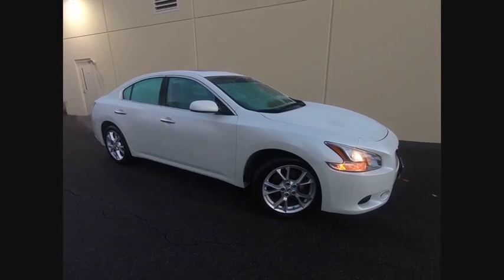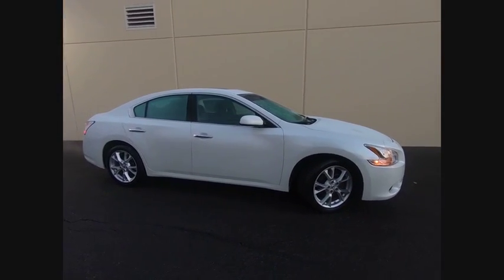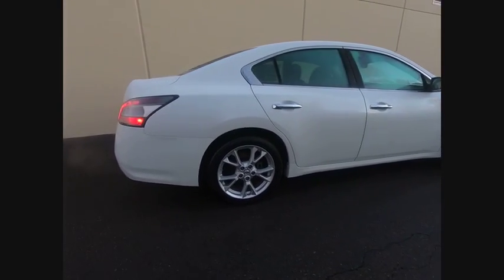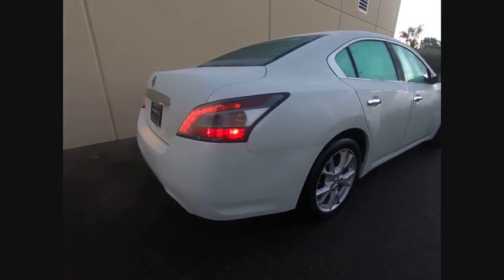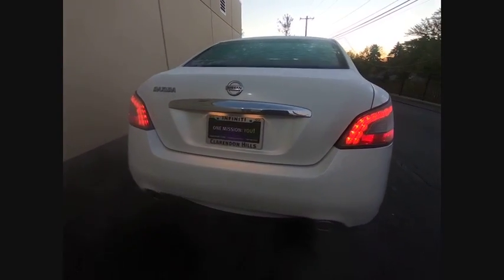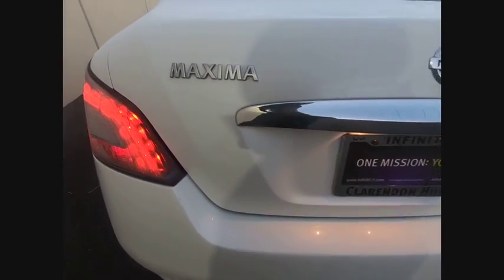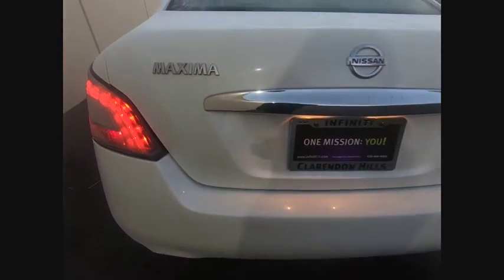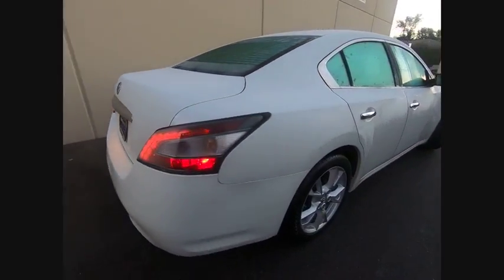2014 Nissan Maxima Clarendon Hills IL C190135A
2014 Nissan Maxima 3.5 S

415 E. Ogden Ave

** MOONROOF ** 18in ALLOY WHEELS ** CARFAX One-Owner! 2014 Nissan Maxima 3.5brbr18 Aluminum Alloy Wheels, Automatic temperature control, Fully automatic headlights, Power moonroof, Radio: AM/FM/CD6/MP3 Audio System, Remote keyless entry, Security system.brbrbrThis pre-loved vehicle has completed our strict 228-point INFINITI of Clarendon Hills/Westmont inspection.brbrPlease contact INFINITI of Clarendon Hills at for complete details. INFINITI of Clarendon Hills/Westmont is the newest INFINITI Dealer in Chicago, Illinois.brbr.